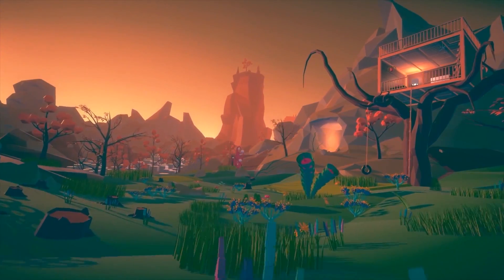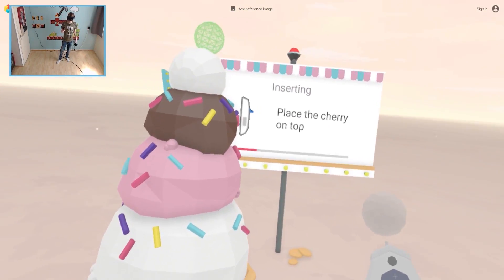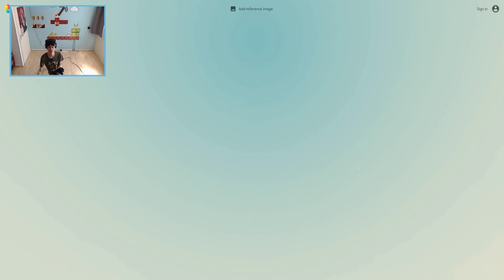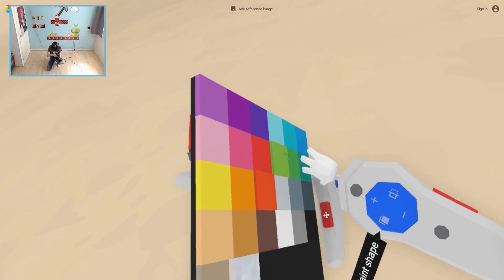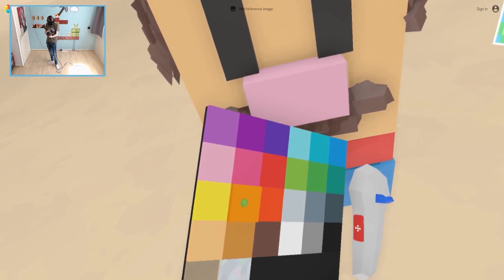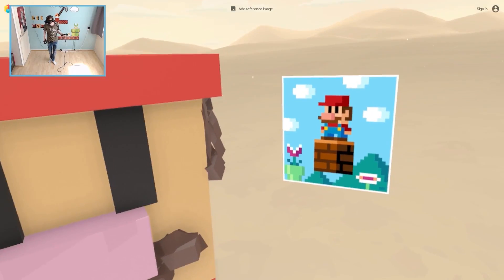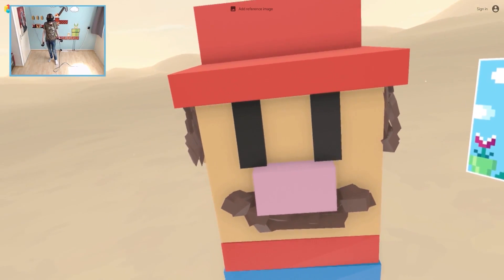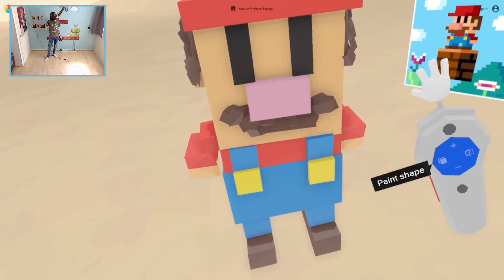VIRTUAL REALITY 3D SCULPTING | Google Blocks VR (HTC Vive Gameplay)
Blocks by Google is an app that let's you sculpt and paint 3D objects in virtual reality. It doesn't matter what your modelling experience is by using six simple VR tools, you can bring your creation to life in the most easy way ever. The app supports the Oculus Touch and the HTC Vive.

You can get inspired by others’ creations or publish your own masterpiece to inspire the world around you. Everyone can create beautiful 3D objects with Blocks.

-CPU: Intel Core I7-6950X
-GPU: GeForce GTX 1080 Asus STRIX
-PSU: Corsair CX 1200i
-RAM: 32 GB DDR4
-Mob: X99 Deluxe 2
-Main SSD: Intel 750 Series 1,2 TB
-Case: Coolermaster Mastercase Maker 5

► About me